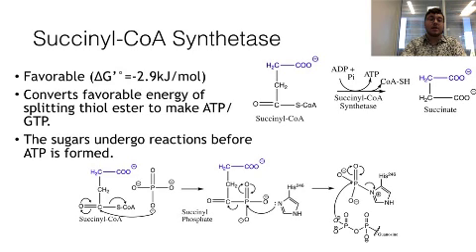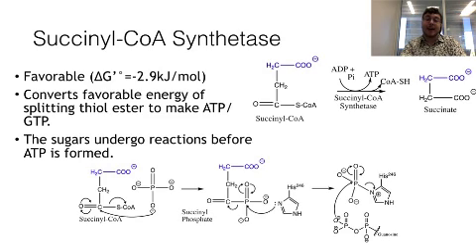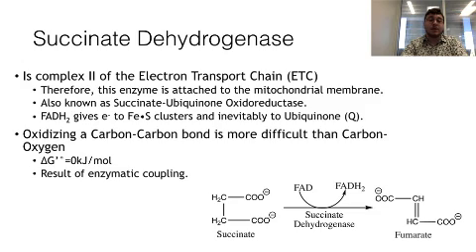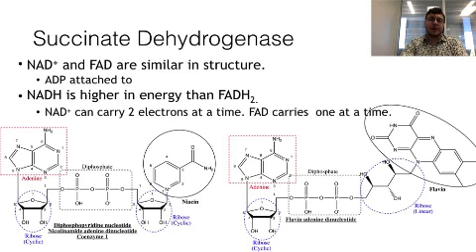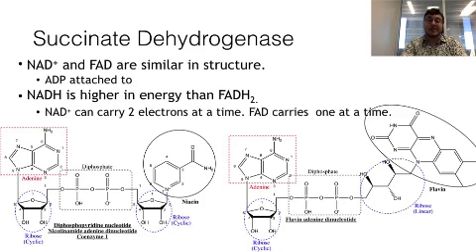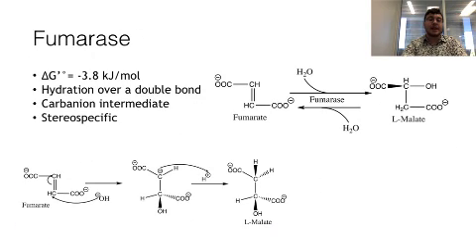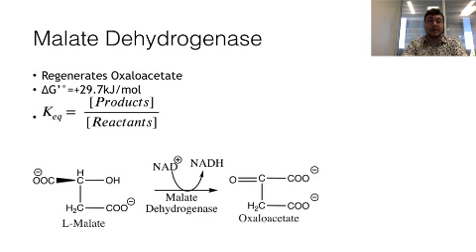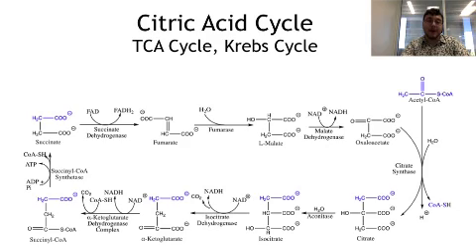BIO 1000 : The Citric Acid Cycle